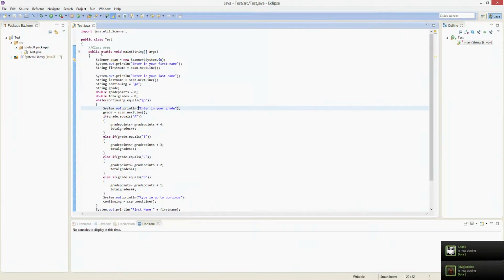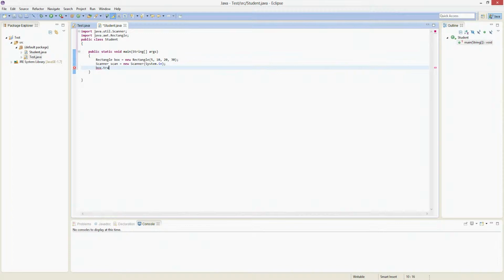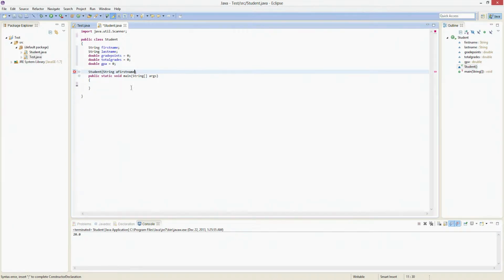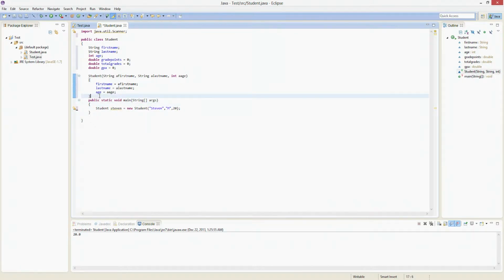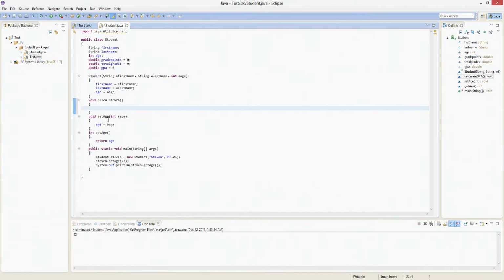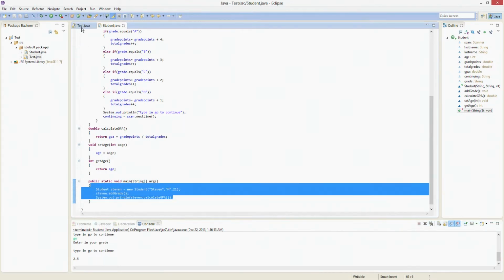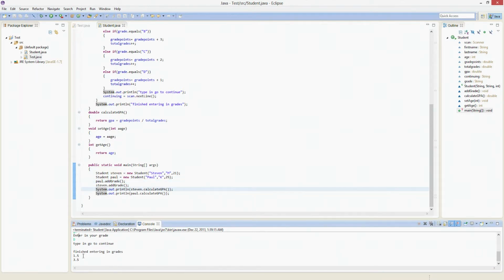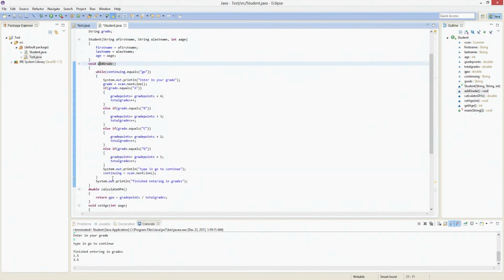Beginning Java 6: Classes and Methods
Brief look into classes and methods. Method return types. what a object is and why we need them. recursion and reuse of code using the same lines of code. and instances of objects.

Highly recommended book used as a reference for this Java tutorial series: